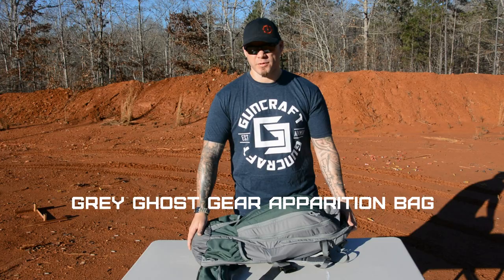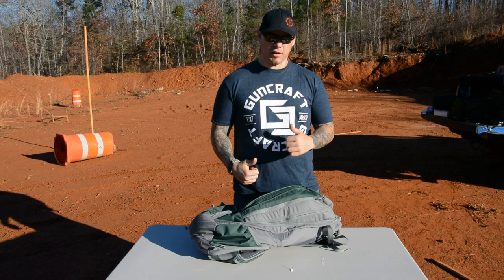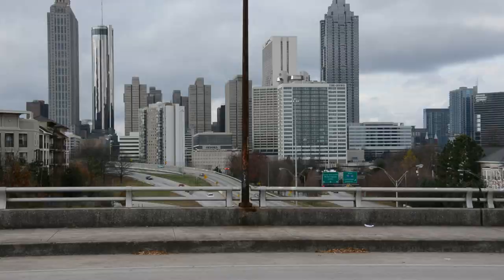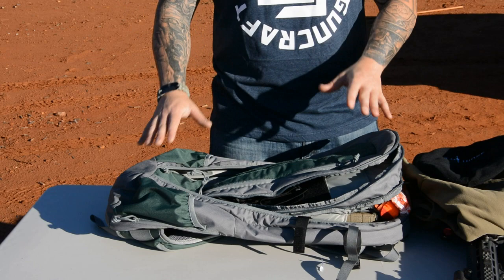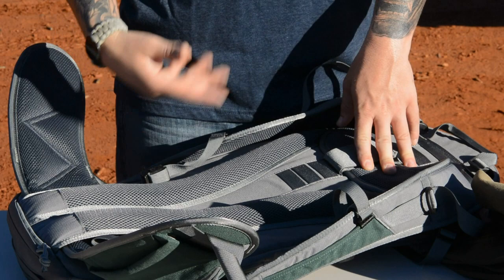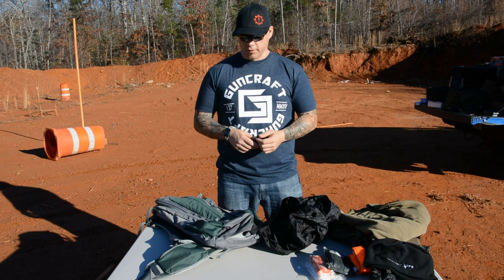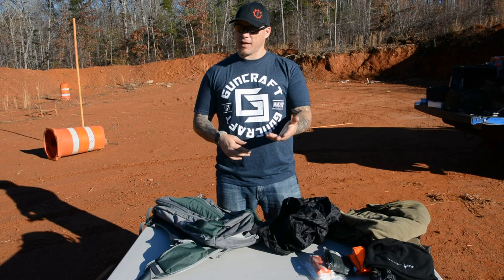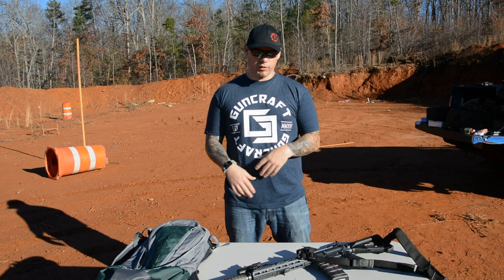Grey Ghost Apparition Bag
Aaron takes a look at the Grey Ghost Gear Apparition bag and discusses its pros and cons as a "grey man" bag.